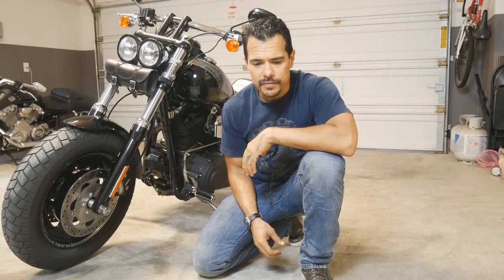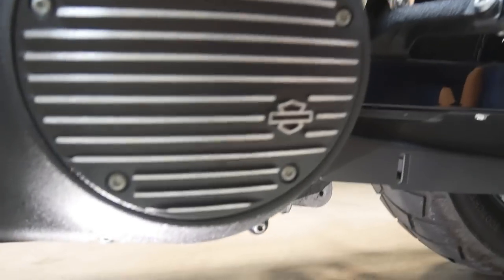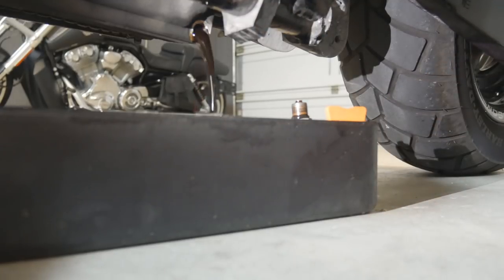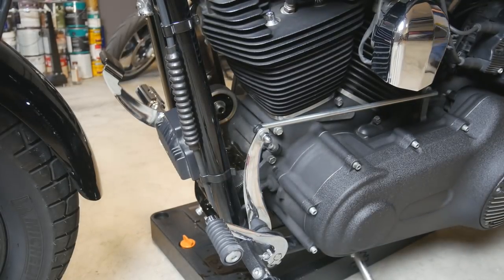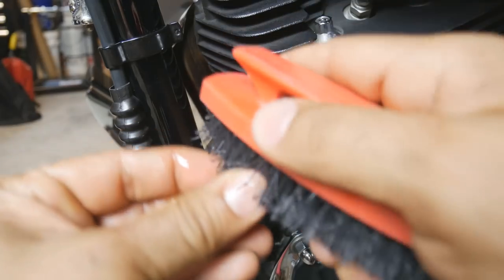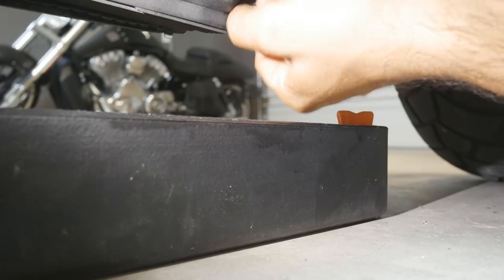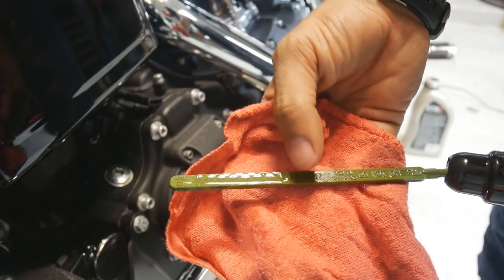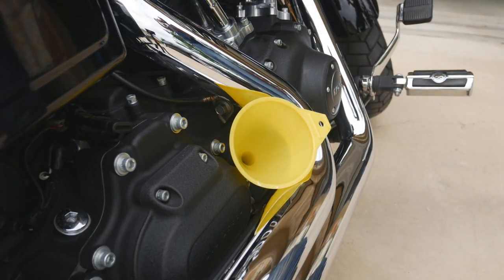Fat Bob oil change - Harley Davidson FXDF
Want to change your own motorcycle oil? Check out this video on how to do a motorcycle oil change. Step by step on a 2014 Harley Davidson Fat Bob.